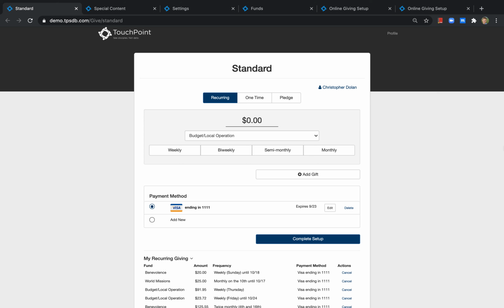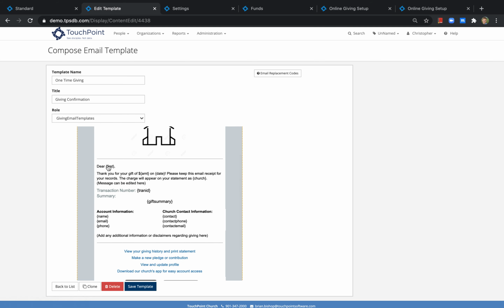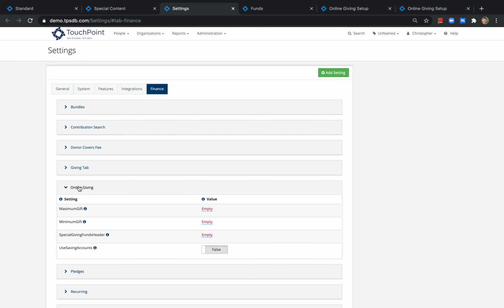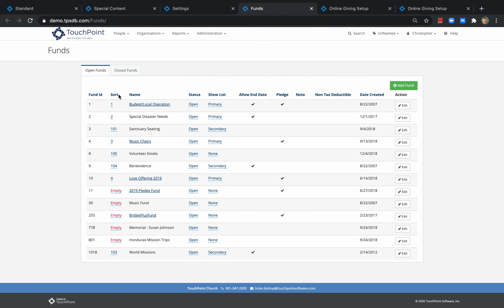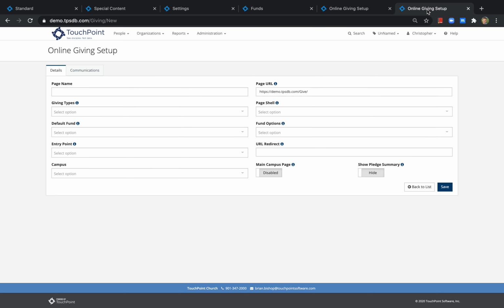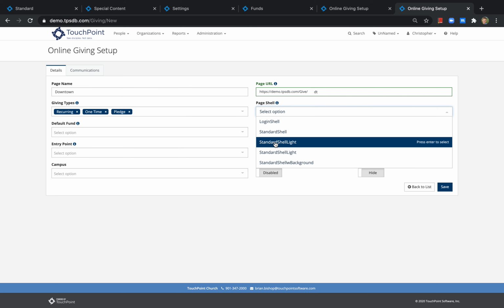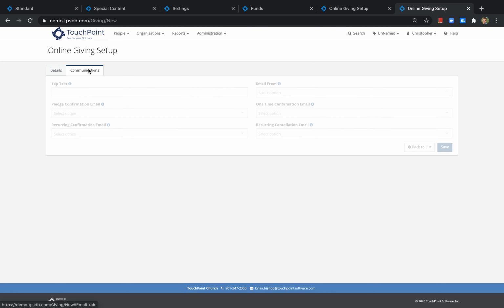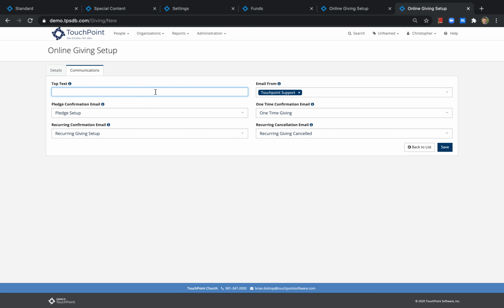VIDEO 2: New Giving Features Overview